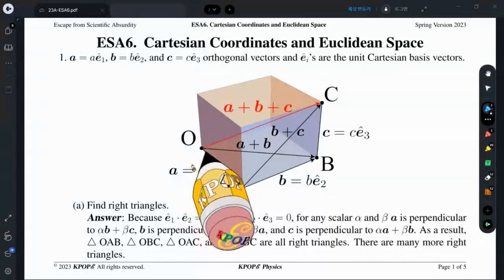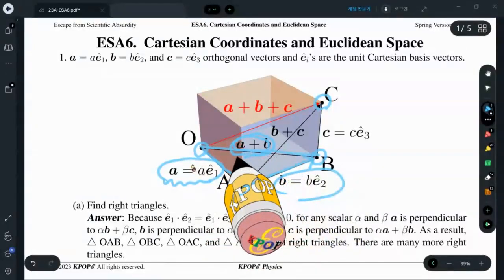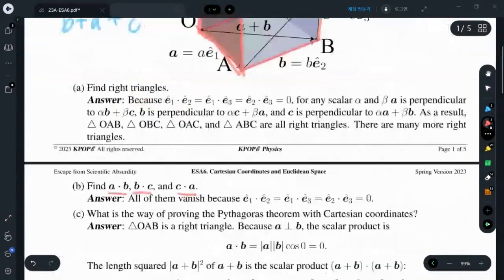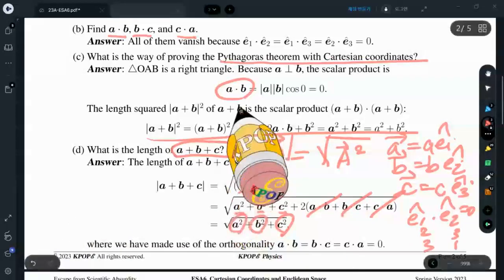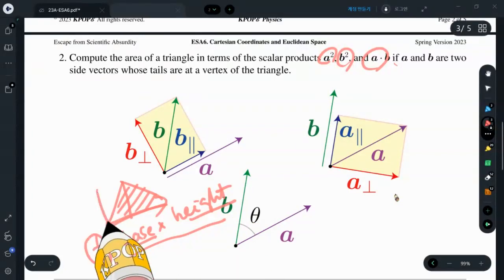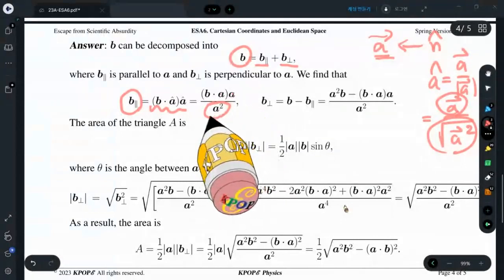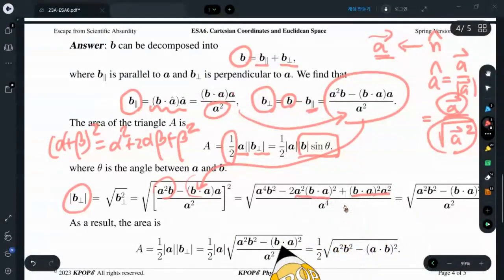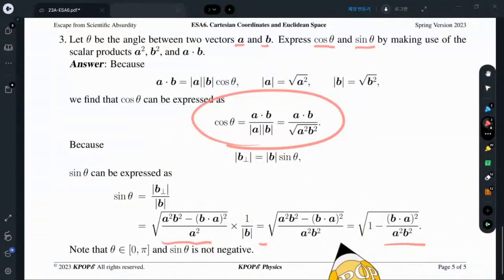ESA23/A6 Cartesian Coordinates and Euclidean Space